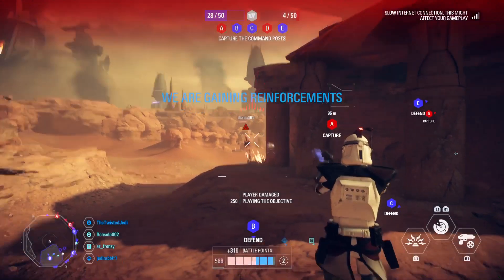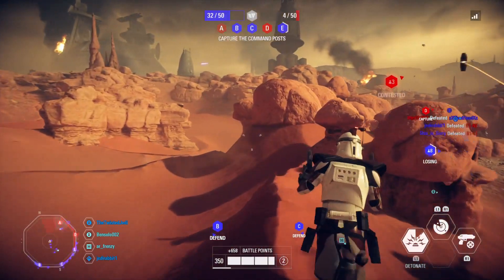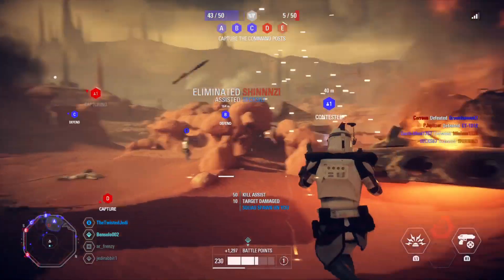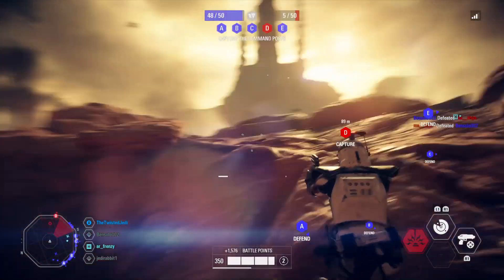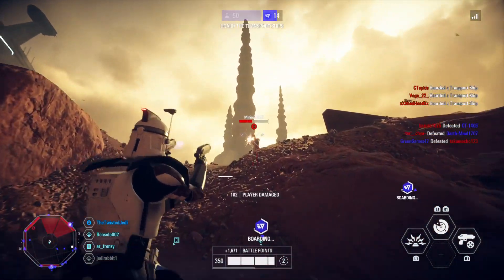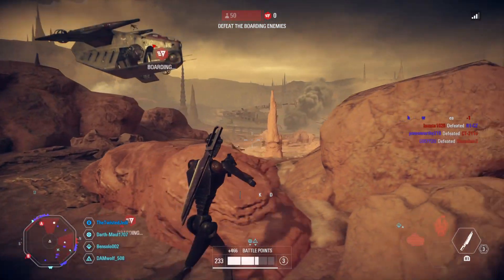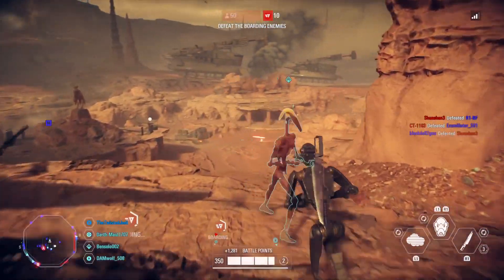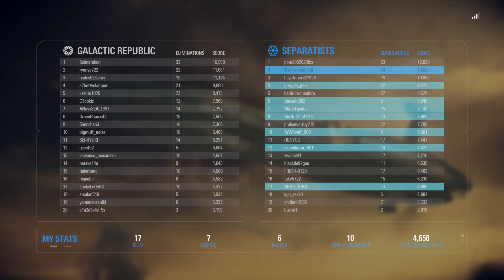CLONE COMMANDOS DATAMINED! DC-17m Blaster In Game Files! Star Wars Battlefront 2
Hey guys! Some exciting news after last nights update people have found clone commandos along with their DC-17m blaster in the game files! Dataminers always dig up new information in the game files that hint at future content and although this is yet to be confirmed by the devs I am super excited and hopeful that we will see commandos in battlefront 2 soon!